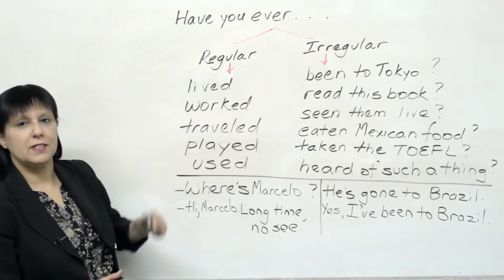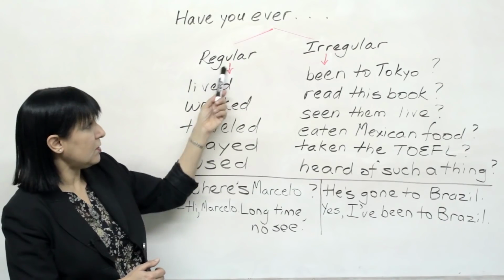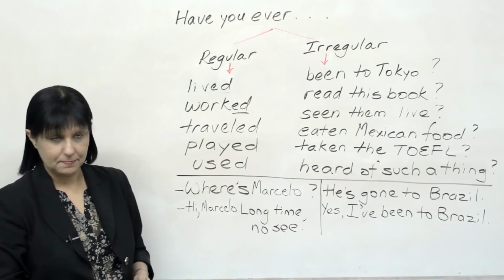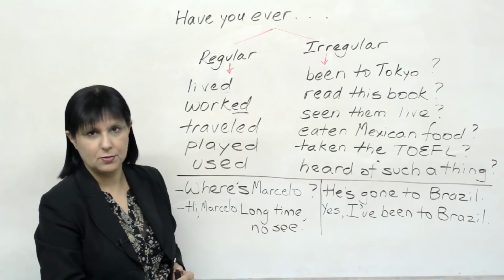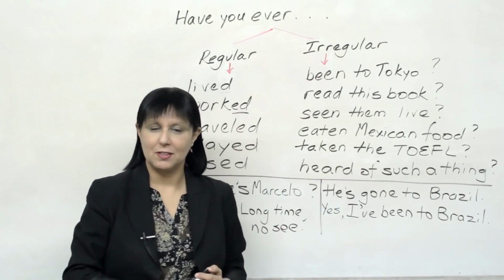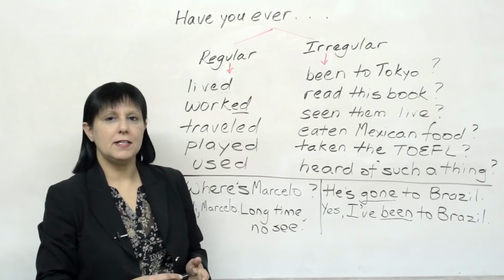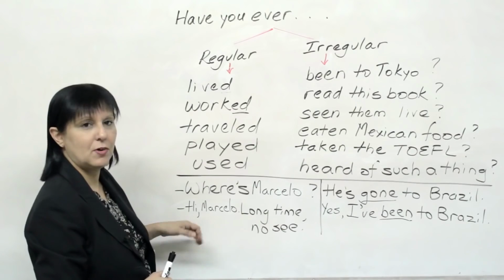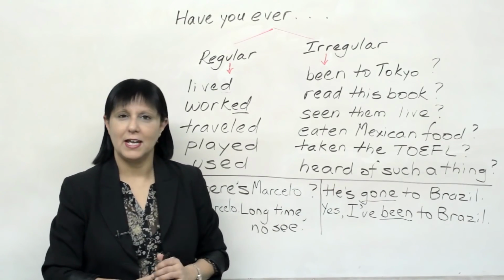Have you ever How to use Present Perfect immediately